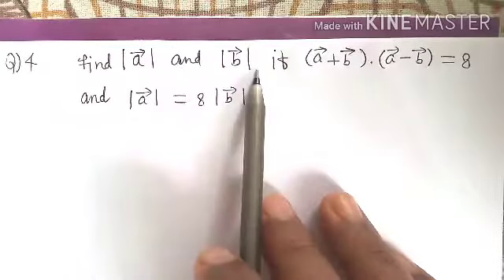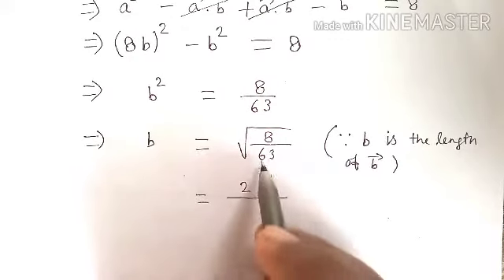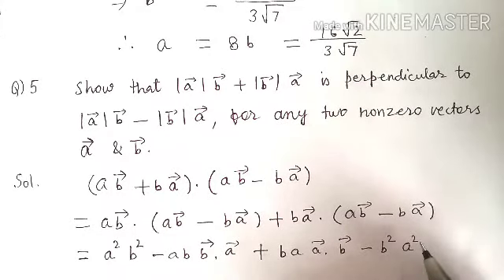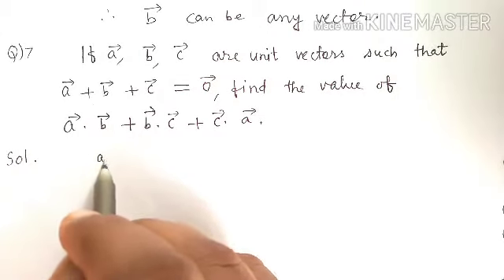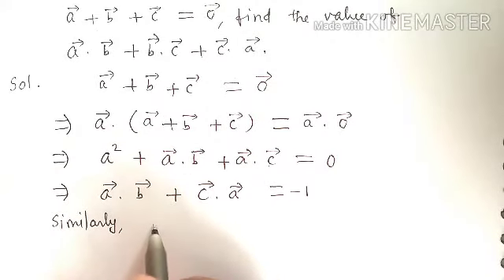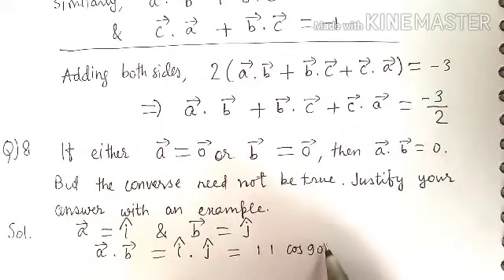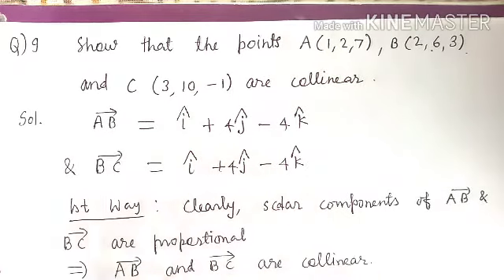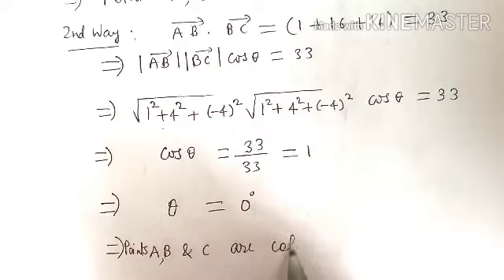12 Practice on dot product